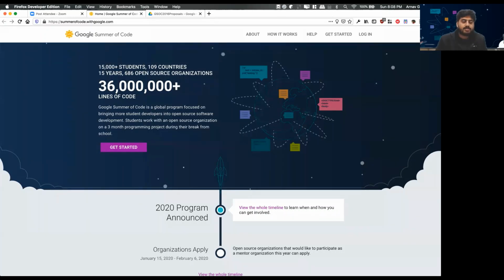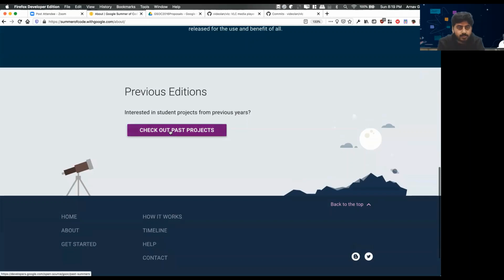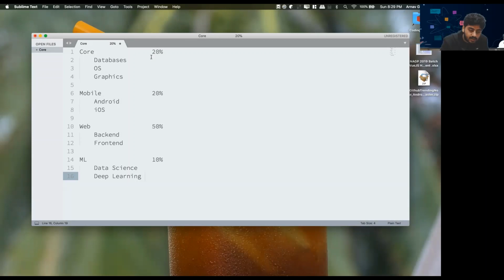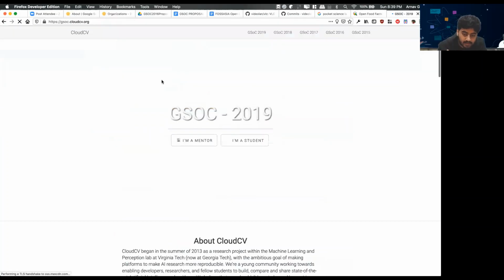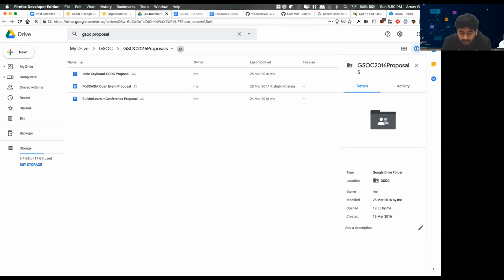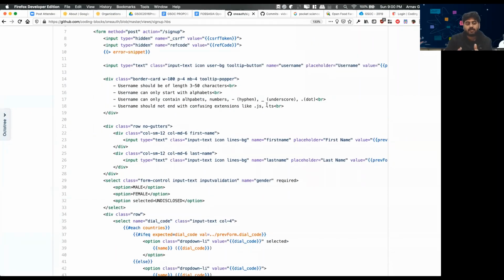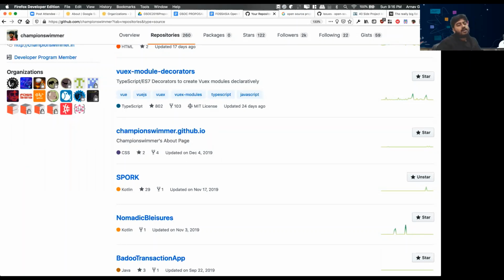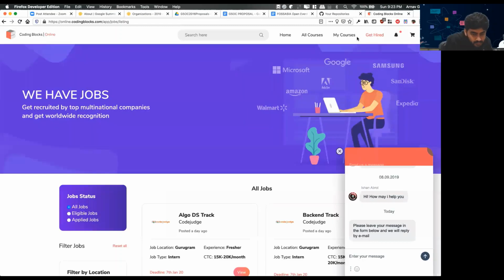Learn how to crack Google Summer of Code (GSoC) 2020 with a two-time GSoCer and a GSoC mentor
Learn the most trusted and tested techniques to crack the Google Summer of Code (GSoC) 2020 with a two-time GSoCer and a GSoC mentor, Arnav Bhaiya. He is also a founding member at Coding Blocks and currently works at Zomato as the Engineering Lead, Mobile Platform.In this video, he shares his own experience with the Google Summer of Code challenge and gives an insight to all the GSoC enthusiasts.

Watch the video to learn the best ways to select GSoC mentor organization, project domain, and prepare the most unique ideas for your Summer of Code 2020 proposal. How to find projects and build a proposal.